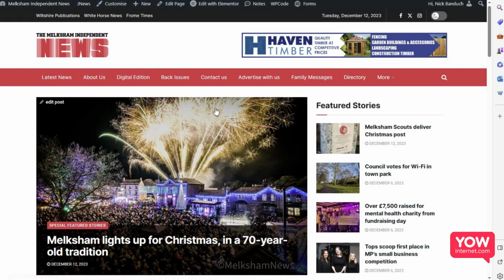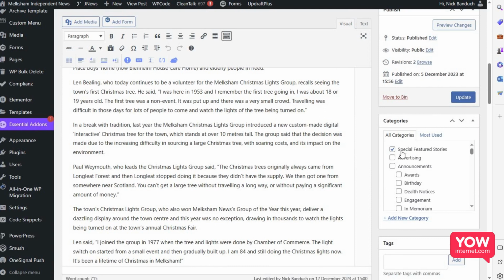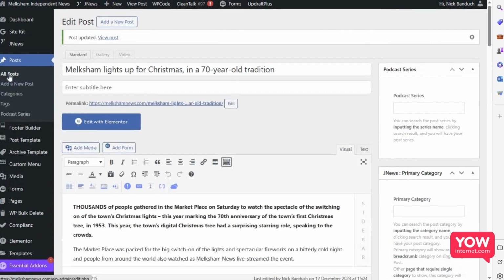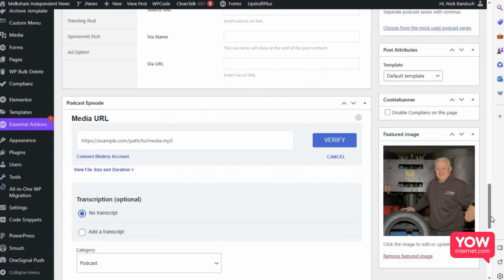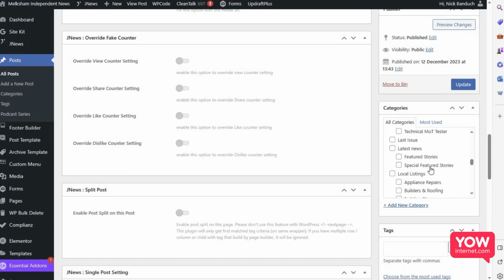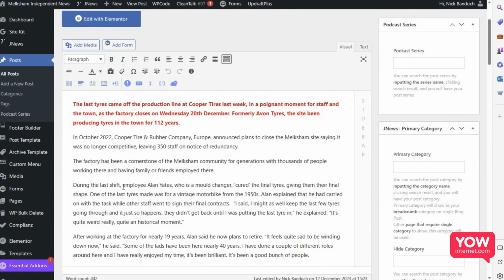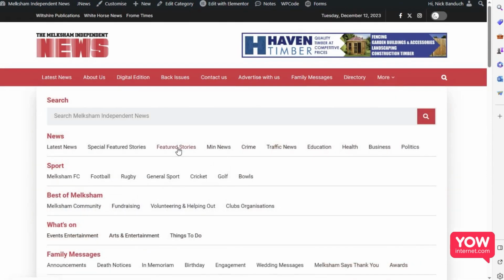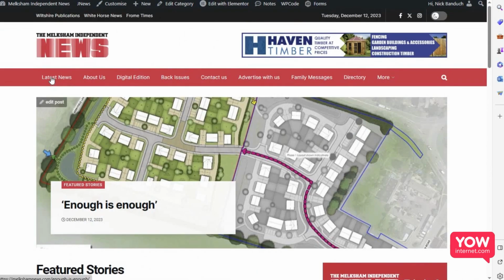Tutorial how to upload blog post to correct sections of website